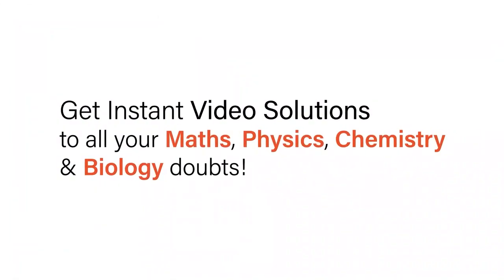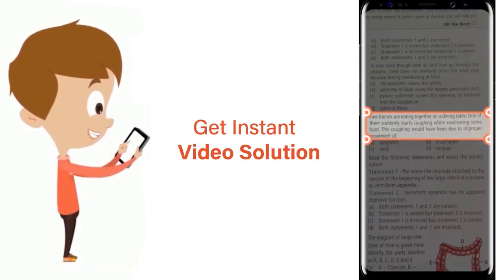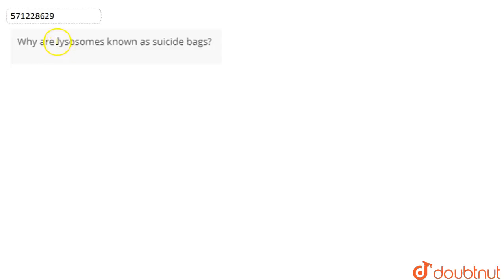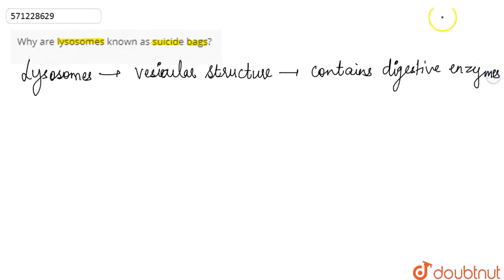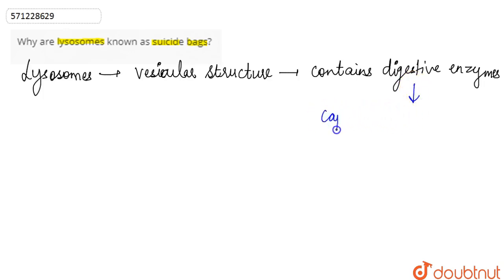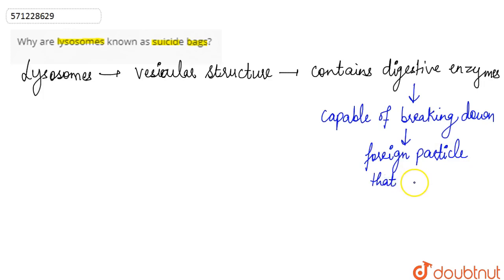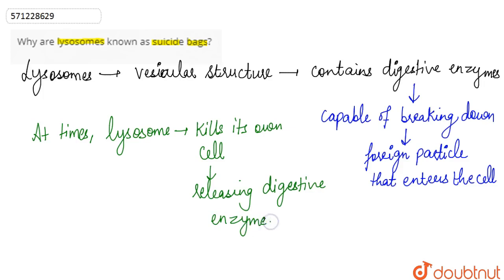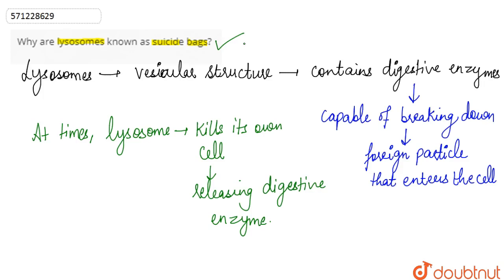Why are lysosomes known as suicide bags? | 9 | THE FUNDAMENTAL UNIT OF LIFE | BIOLOGY | NCERT ...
Why are lysosomes known as suicide bags?
Class: 9
Subject: BIOLOGY
Chapter: THE FUNDAMENTAL UNIT OF LIFE
Board:CBSE

👉 Have Any Query? Ask Us.